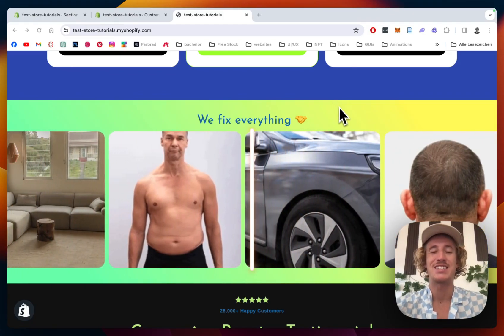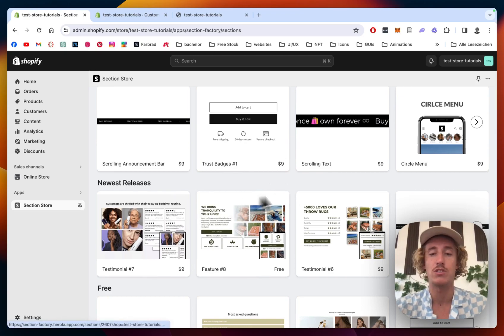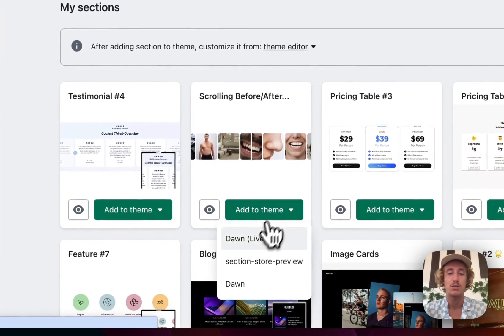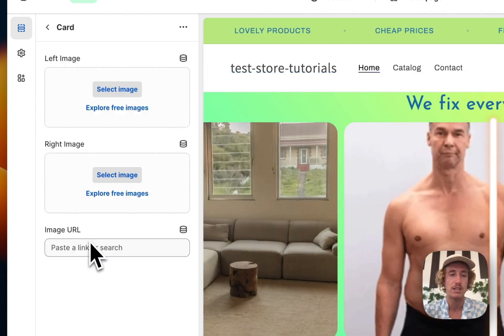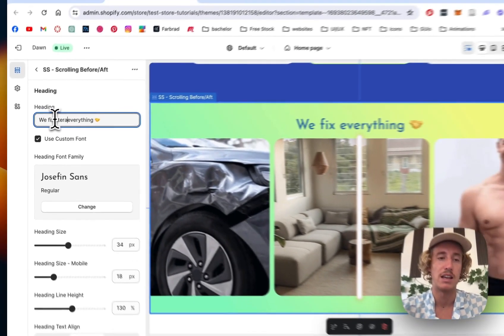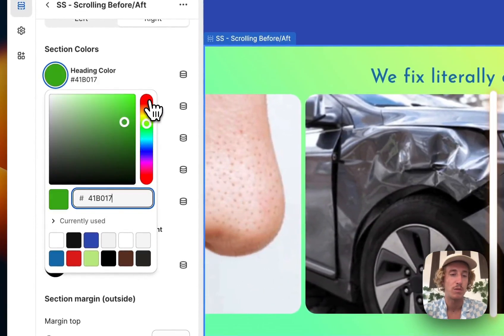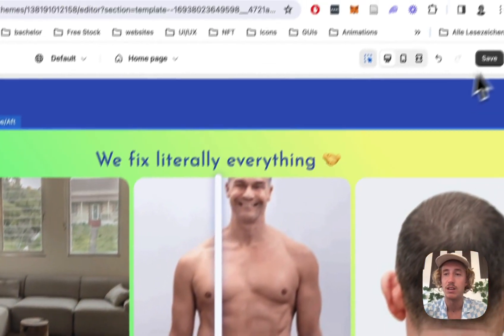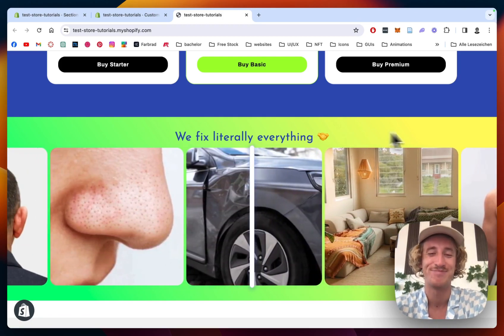Showcase Stunning Transformations: Add a Scrolling Before & After Image Slider to Shopify in 2024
Add this fully customizable Scrolling Before & After Image Slider to your Shopify Store.